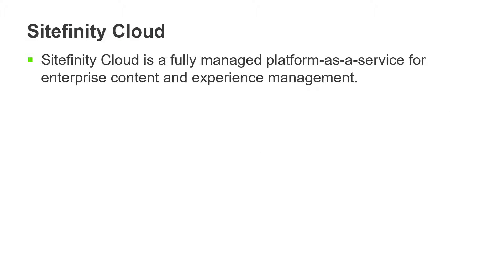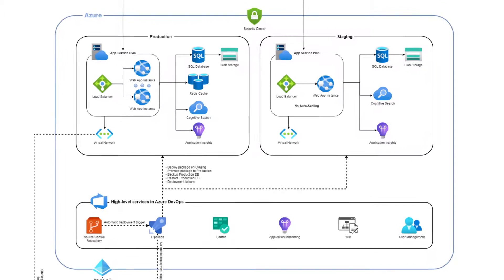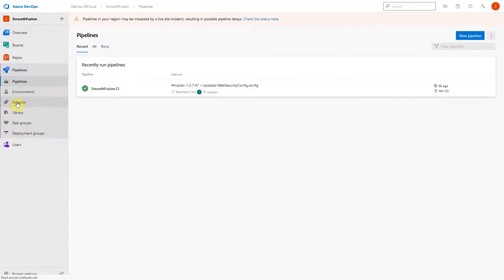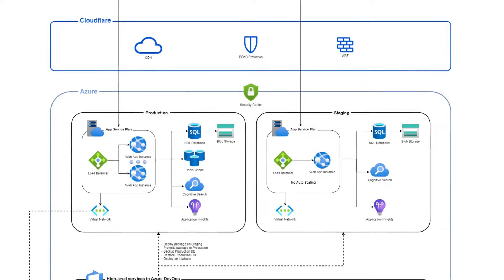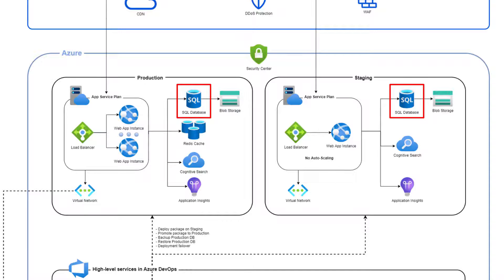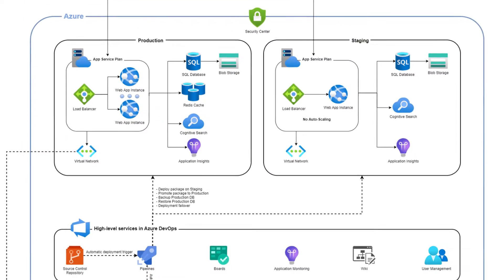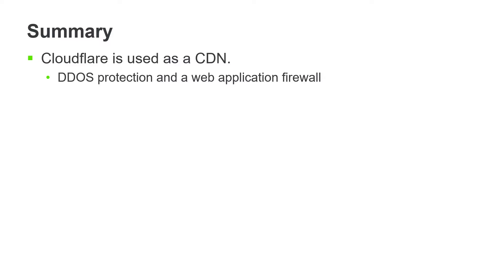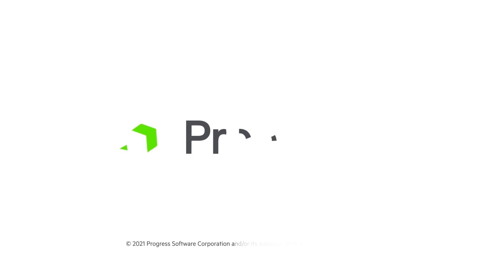Sitefinity Cloud Architecture and Infrastructure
Sitefinity Cloud is a fully managed platform-as-a-service for enterprise content and experience management. Sitefinity Cloud helps you reduce infrastructure overhead, improve uptime and availability, increase site performance and operational efficiency.

This video opens the Sitefinity Cloud Onboarding series and looks, at a high level, at the architecture of Sitefinity Cloud and the components that make up the infrastructure.